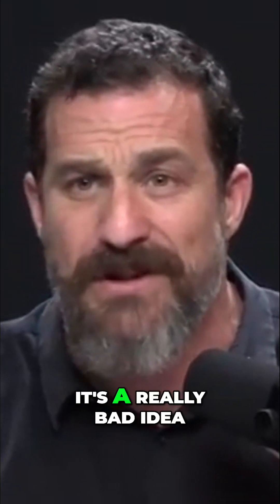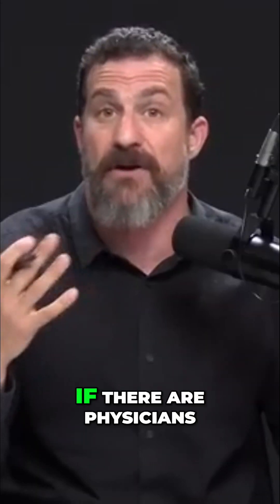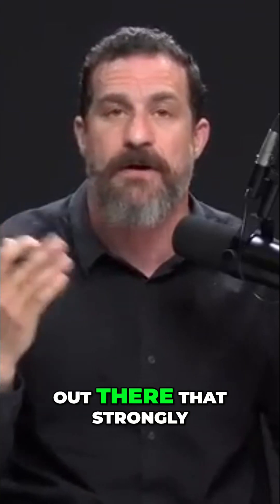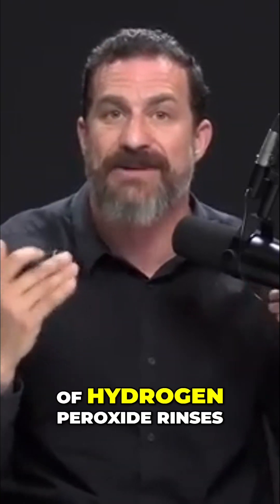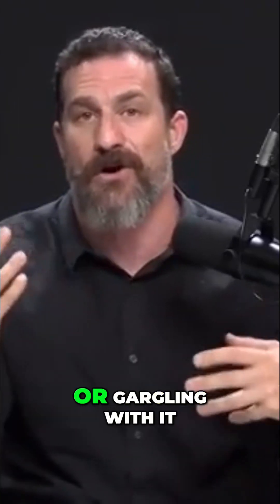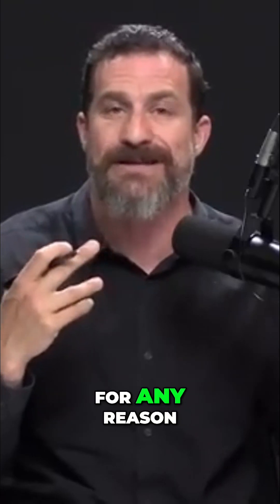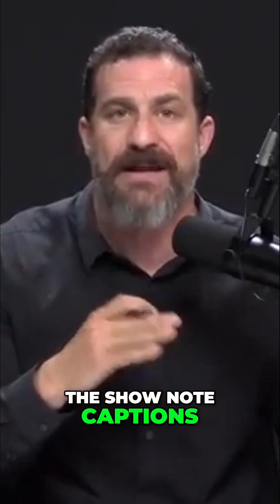Hydrogen Peroxide: Is it REALLY bad for your teeth?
Discover the truth about hydrogen peroxide's role in oral health. We explore why this common practice is not recommended and offer a safe, effective alternative using a high-salt solution. Learn how to improve your oral hygiene naturally!